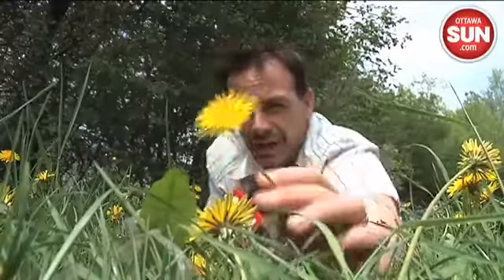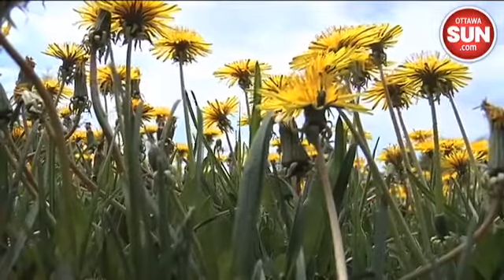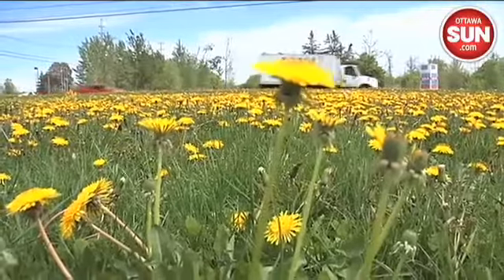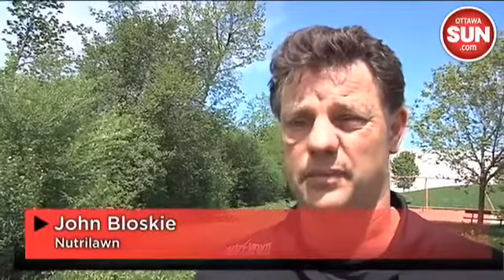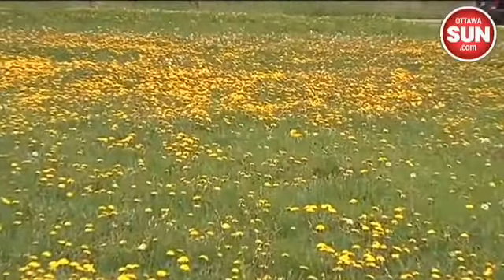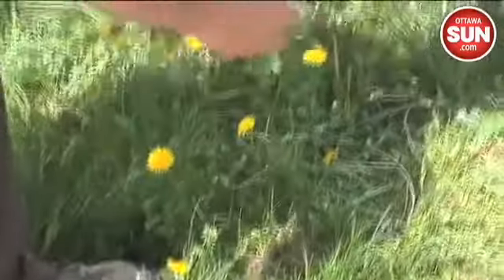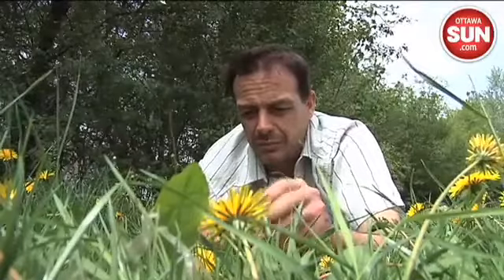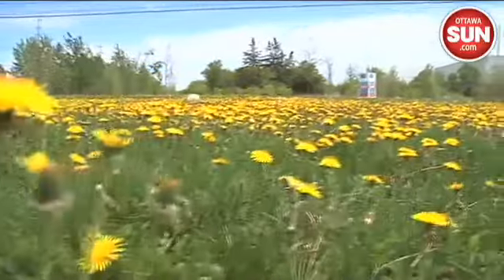Bumper (Bad) Year for Dandelions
The conditions in Ottawa are just perfect for an explosion in the numbers of dandelions